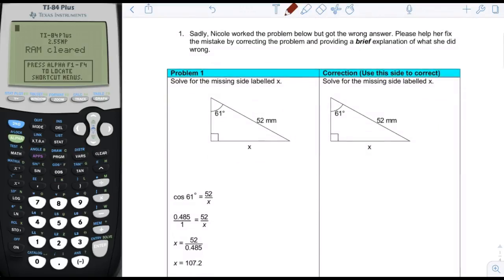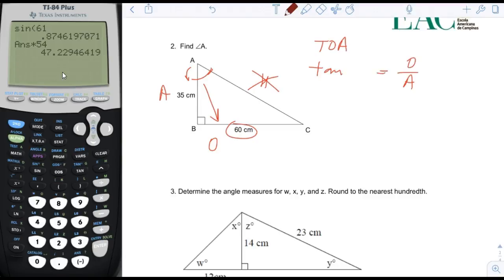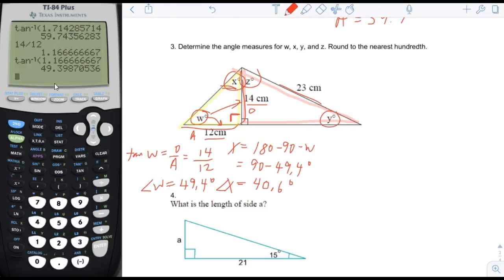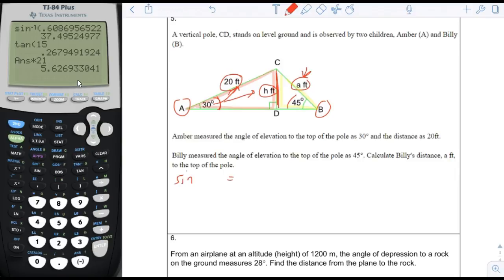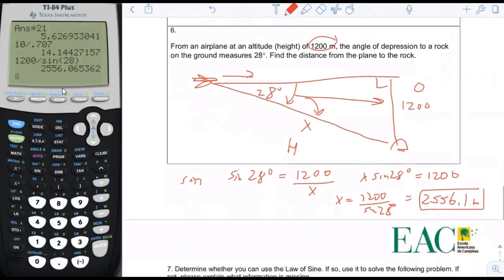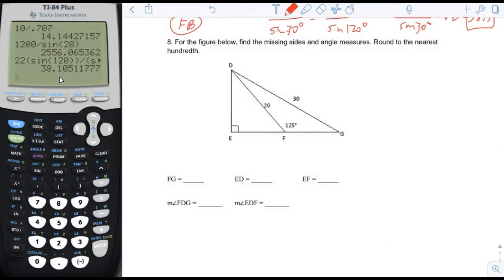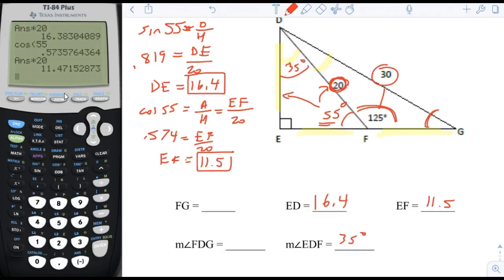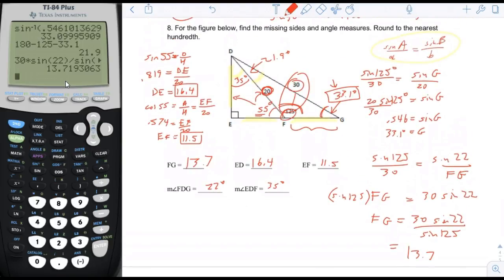math10 trig core mock exam solution